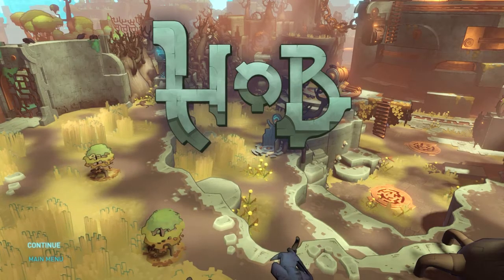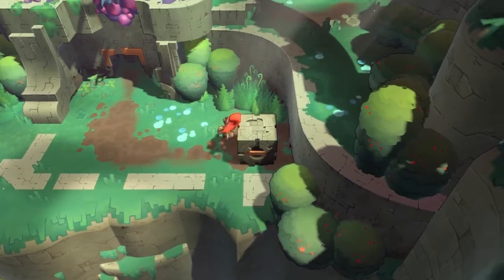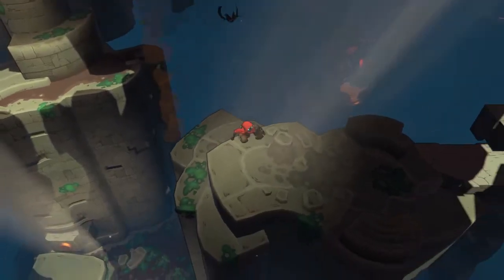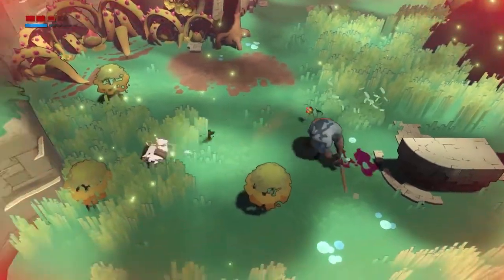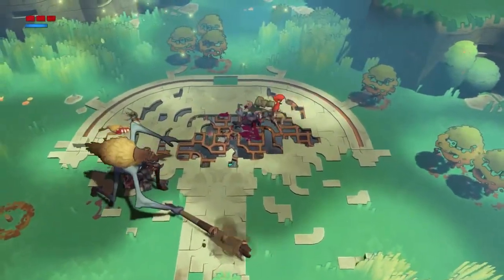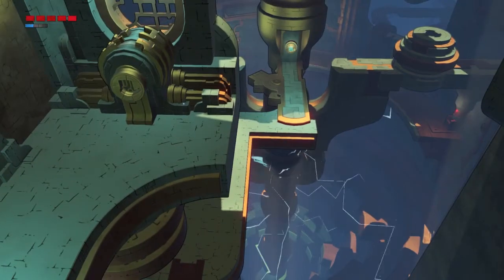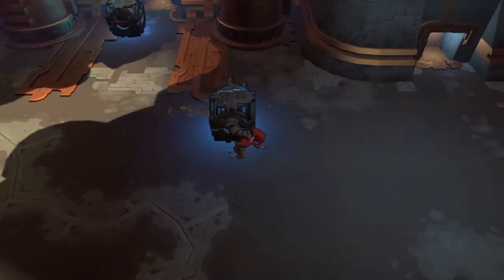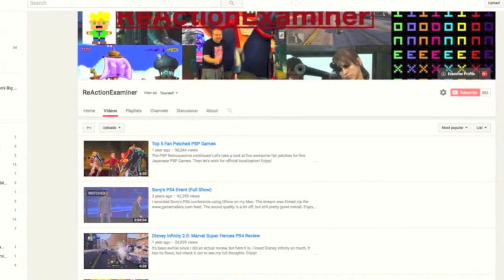PS4 Review: Hob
Hob combines the action of Zelda with the wondrous exploration and mystique of Journey. That good, or bad? Find out in my review. Enjoy!

Check out my writing at my new website, Game Jurk, wherein you can find article archives from my time at Examiner along with my future endeavors

And if you want something different from me then check out the comedy sex podcast I do with my BFF gal pal Matilda

The background music for this video, Ride by Pocketmaster, was found on freemusic.org. Check them out!

I received a PS4 review code for Hob.